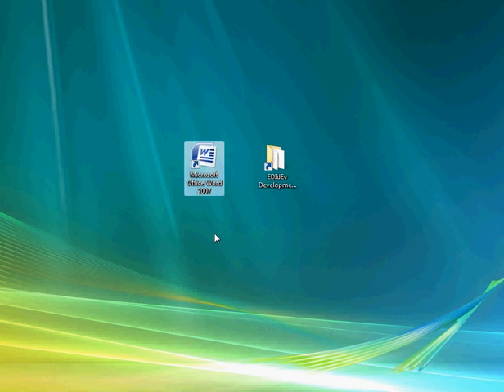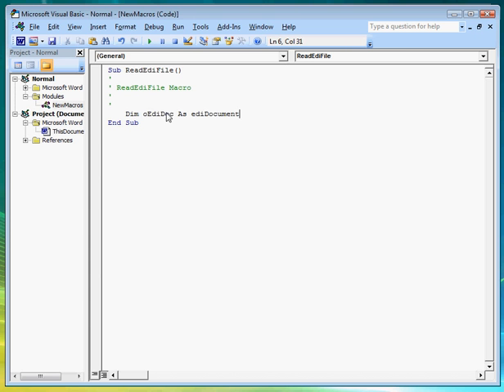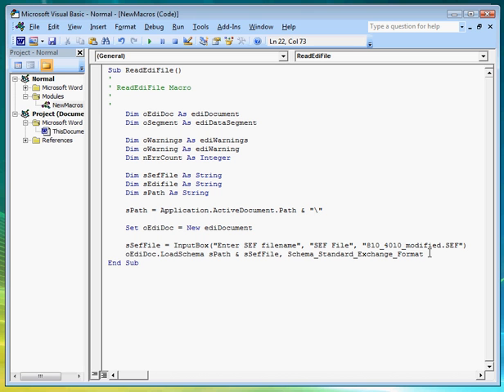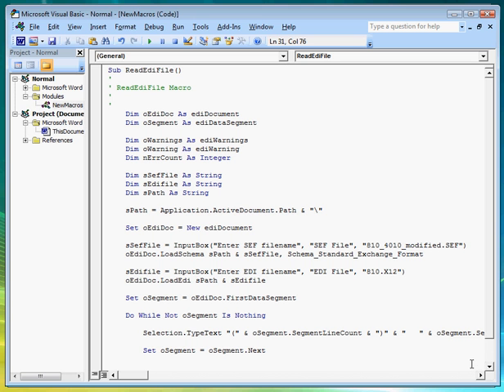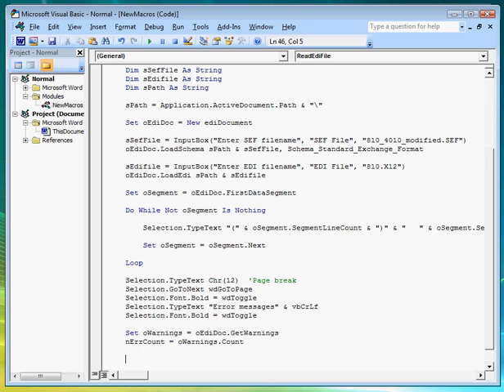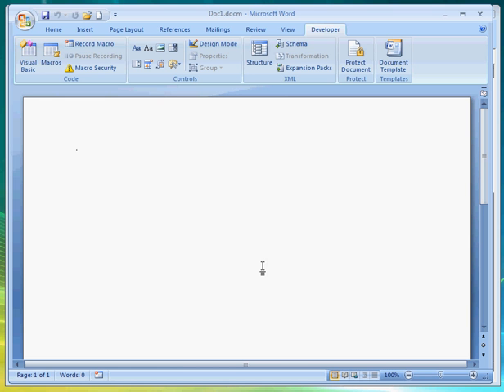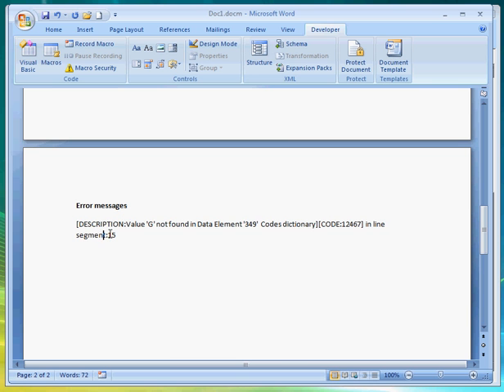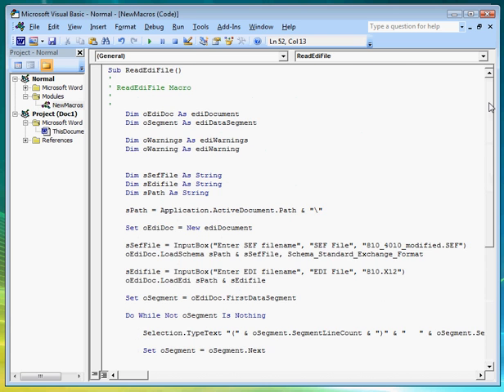Creating a macro in MS Word in 5 minutes that reads and validates an EDI file.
A step by step instruction on how to create a macro in MS Word that reads and validates an EDI file with the EDIdEv Framework EDI (FREDI) component.